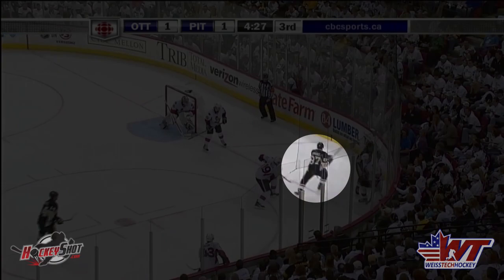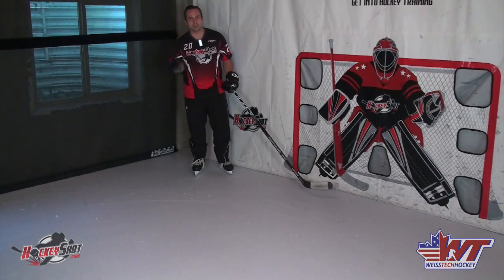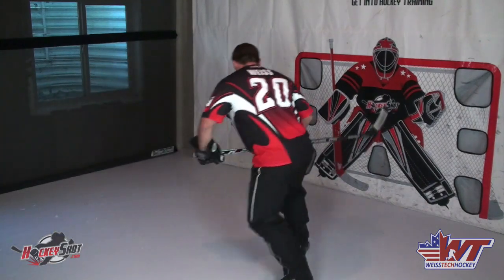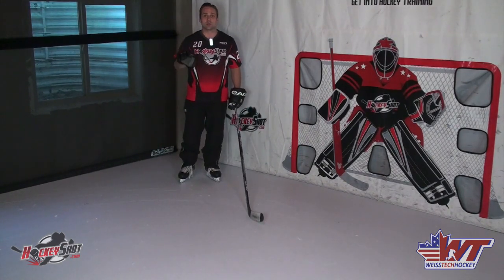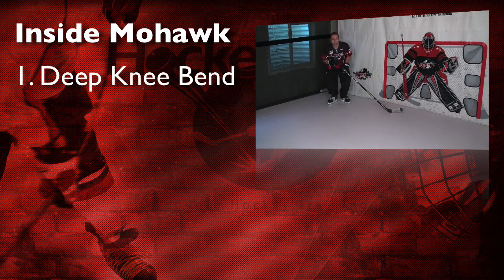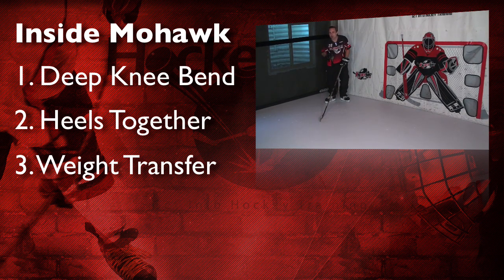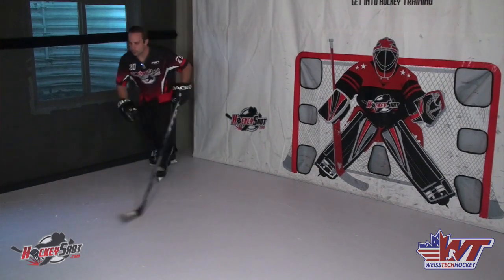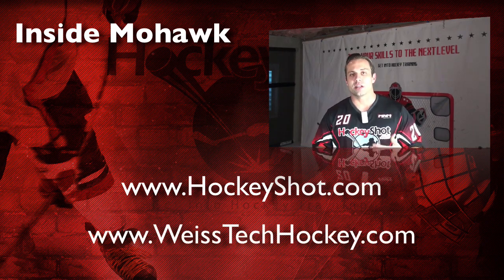How to Perform an Inside Mohawk Turn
- Click here for more info on the Synthetic Ice Panels used in this video

- Click here for the Mohawk Square Drill (mentioned in the video)